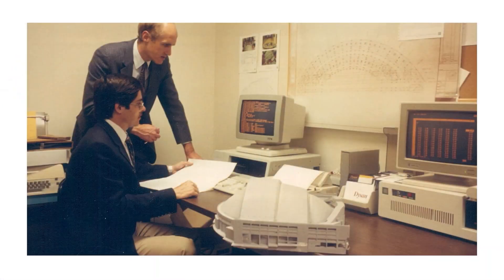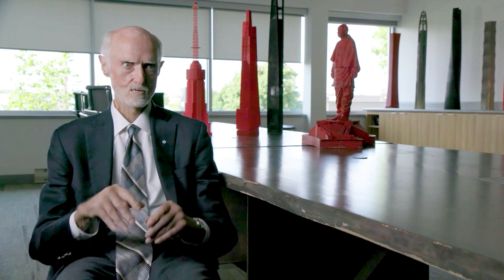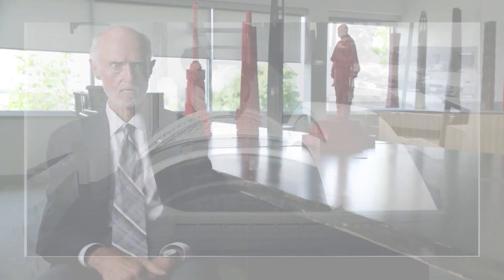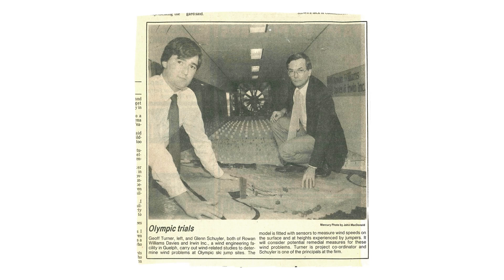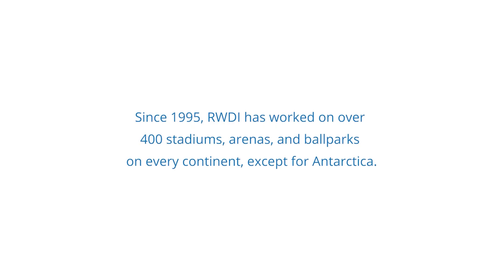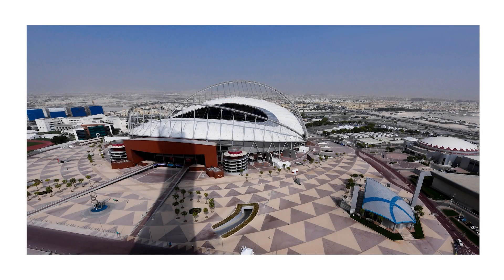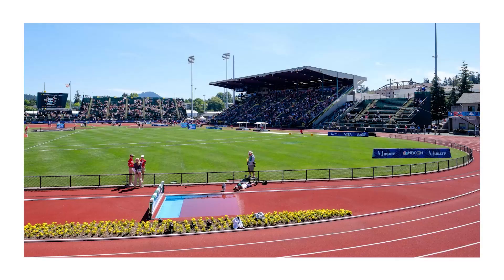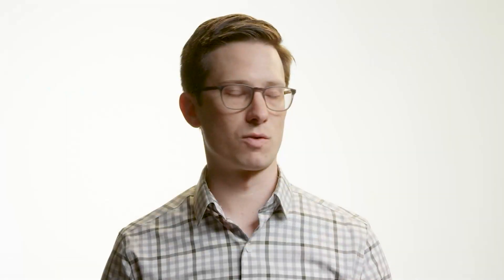The Best Stadiums in the World Were Designed Using This | Free Documentary (Part 4)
Wind and microclimate can dramatically influence the stadia in which top tier athletes play their chosen game – and that influence changes based on the specific sport and venue.

From groundbreaking work on the SkyDome (Rogers Centre), the first retractable roof stadium in a climate rife with snow, to the over 400 stadia in various climates on almost every continent in the world – leading engineering consultants at RWDI work to design the venue so athletes can play at the top of their game.

RWDI harnesses decades of climate experience to push the bar forward, from minimizing the impact of climate on a design to embracing the climate by leveraging natural elements such as ocean breezes to improve ventilation, keeping spectators cool in hot climates.

See how some of the world’s most famous stadia designs were tested against the elements in a state-of-the-art wind tunnel and optimized for athletes and spectators in this free documentary series.

Watch the next video in the 50-year anniversary documentary series of RWDI.

RWDI is a leading climate and performance engineering consulting firm. to see how we help create high-performance, climate-positive infrastructure, industry, and buildings.